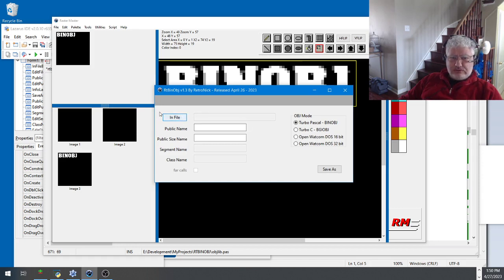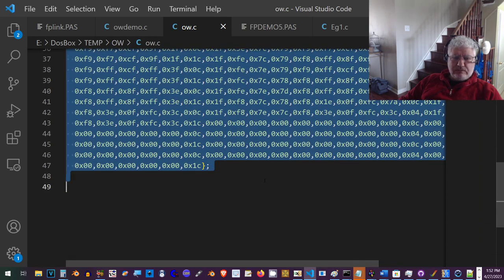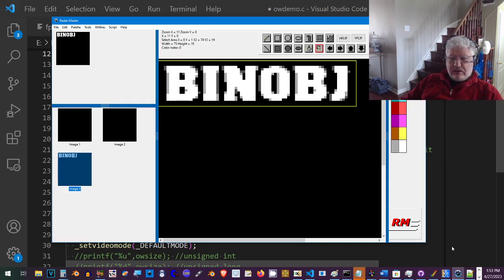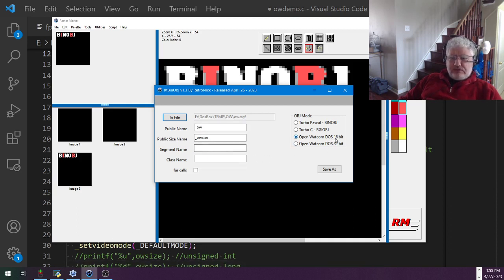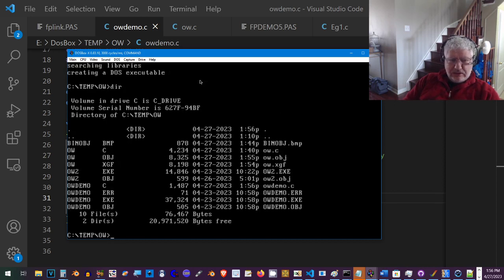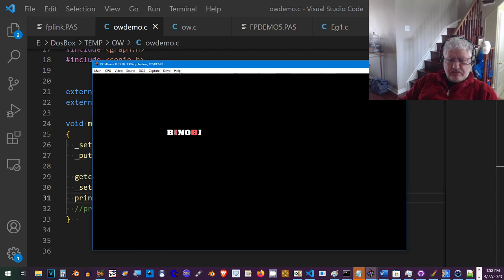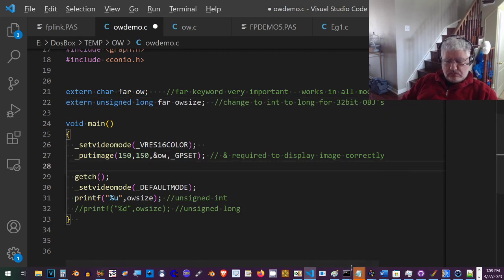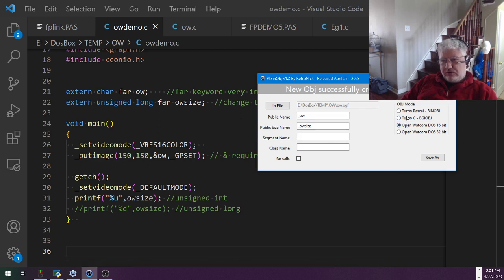Open Watcom And Rtbinobj Example - Day 152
using my rtbinobj utility to convert files to obj format for Open Watcom C compiler in 16 bit and 32bit formats.

rtbinobj - source and binary files on github - check release on side panel for downloads